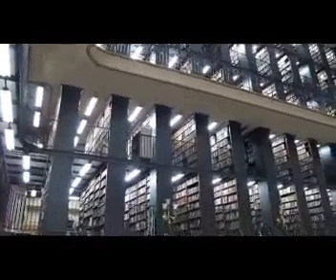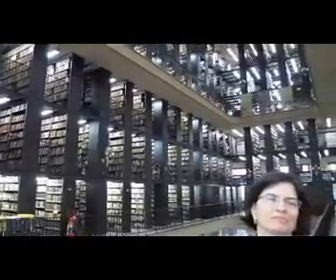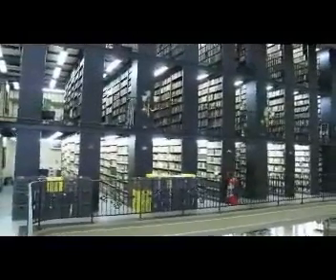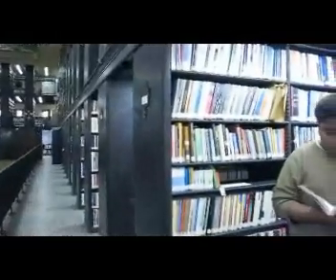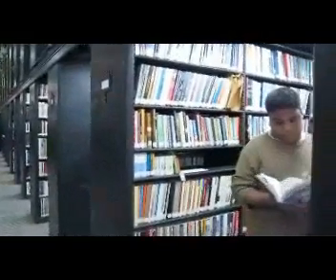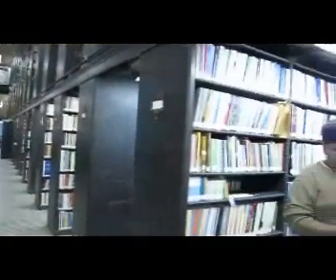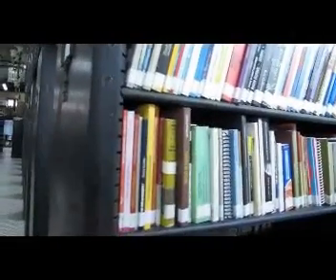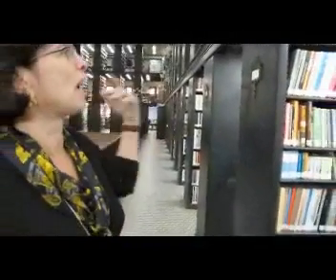Biblioteca Nacional parte 1.wmv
Mona Dorf visita a Biblioteca Nacional no Rio de Janeiro para o Blog Mona Dorf/IG. Parte1. Siga no twitter @monadorf.